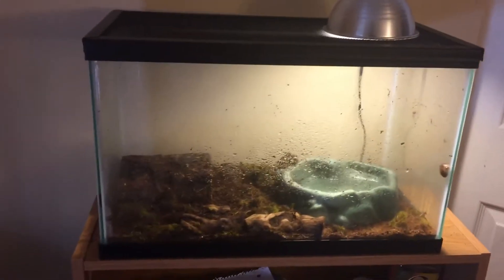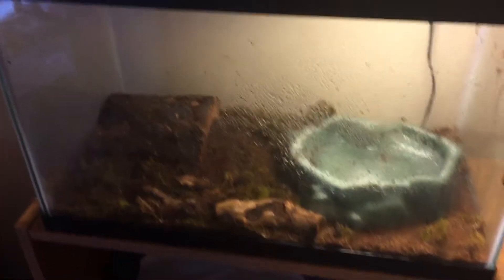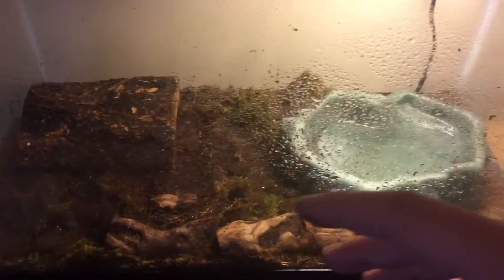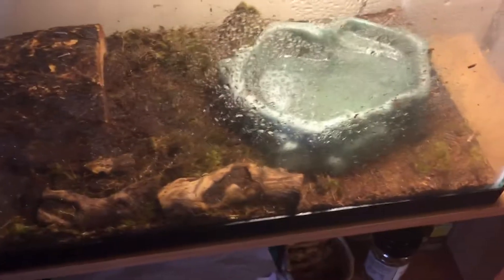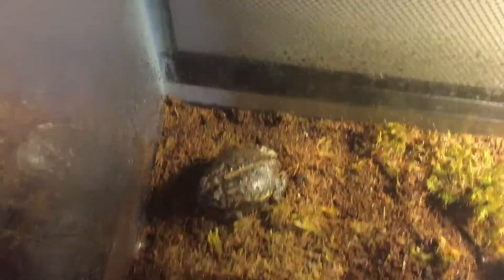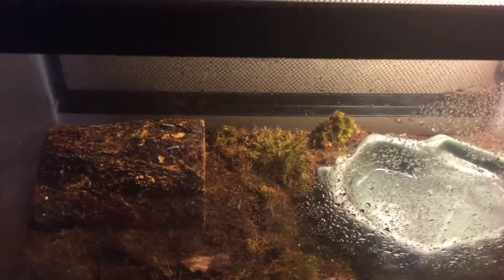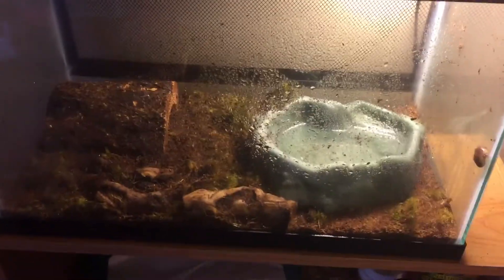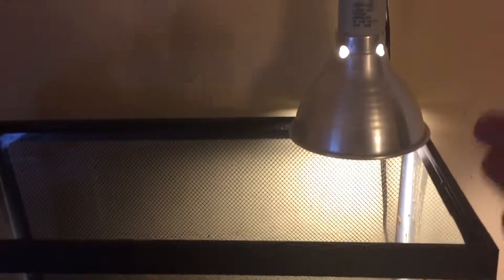American Toad Care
Items you will need:
10-20 gallon Terrarium or Aquarium (larger if you are caring for several Toads
Eco Earth Coconut Husk substrate
Water Bowl
Hide
Decor
Light Dome with UVA/UVB bulb
One American, Fowler's, Southern, or Oak Toad

I hope this video provided all the information you need, if you have any questions regarding American Toad Care, please leave them in the comments below.